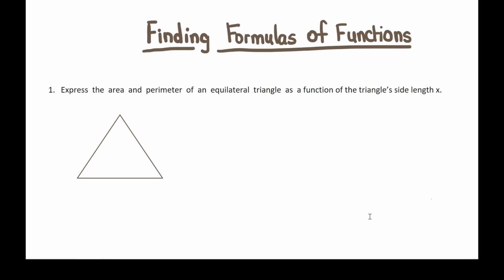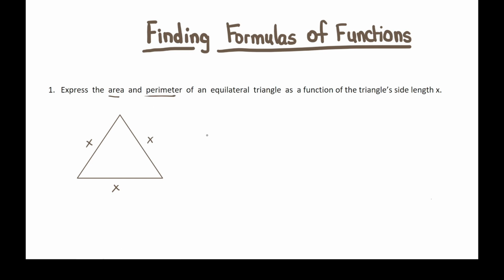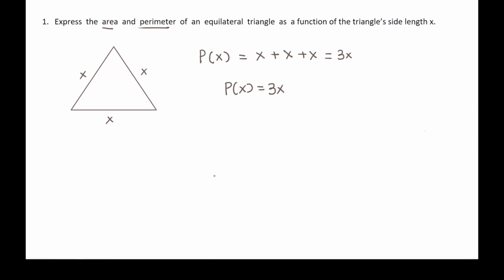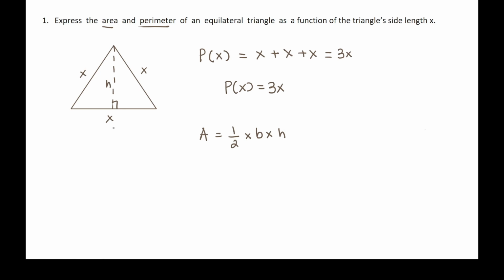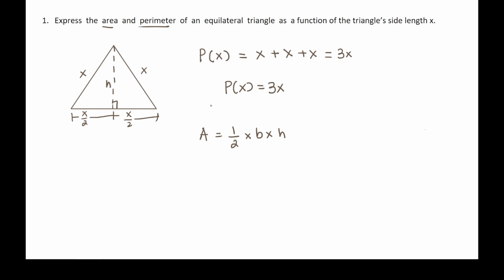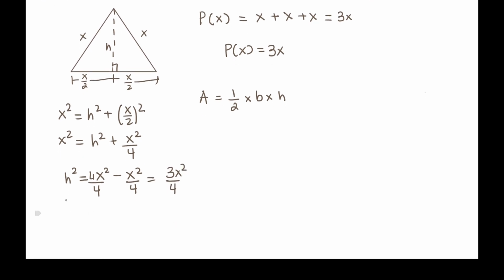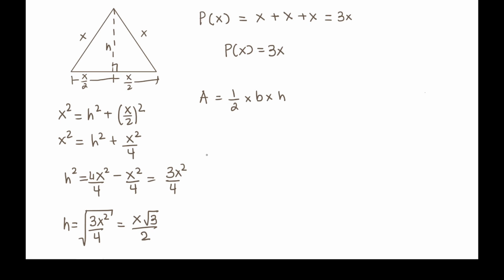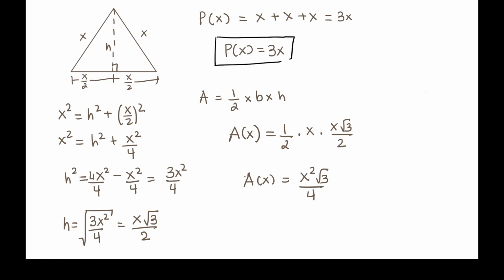Finding Formula of Functions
Discover the magic of mathematics in our latest video! Follow along as we unravel the secrets behind finding formulas for functions.